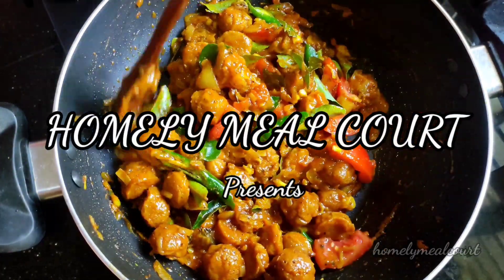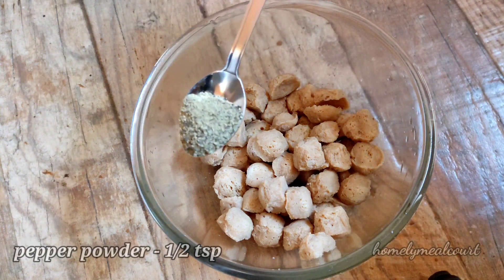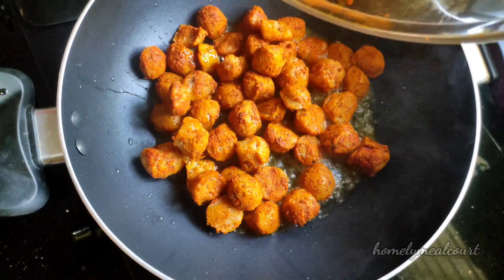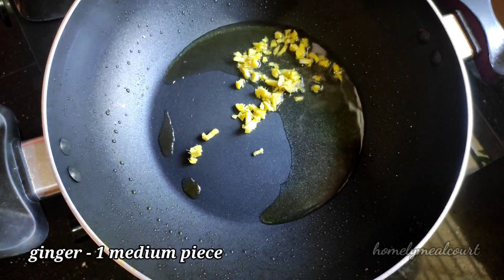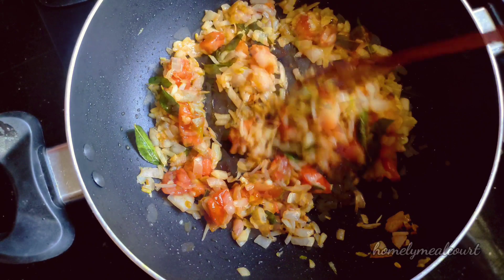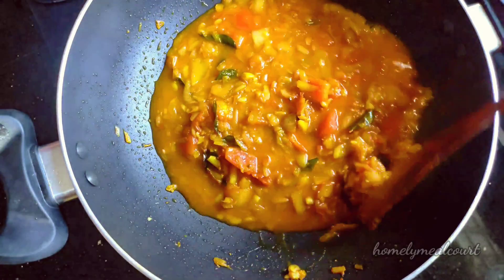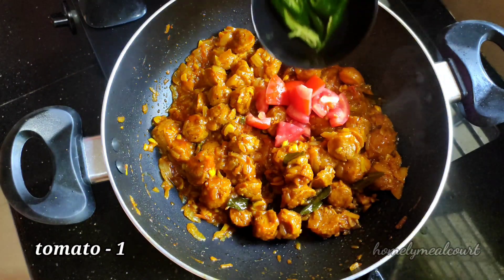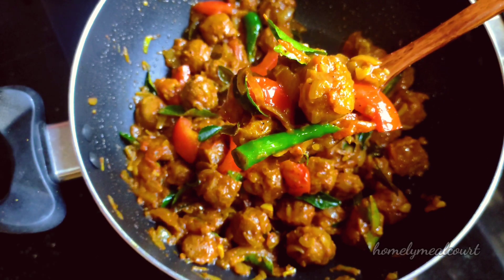ഇറച്ചി കറിയുടെ രുചിയിൽ അടിപൊളി സോയ മസാല Soya chunks Recipe | Soya Roast In Malayalam | Soya Masala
Soya chunks masala
soya masala is a popular gravy dish full of goodness of soya beans.Being high in protein, the dish is on healthy side, and is great source of protein everyday..Soya chunks is popularly known as vegetarians meat.. Try this easy snd tasty recipe and give your feedbacks 😊
ingredients :
soya chunks - 1 cup
pepper powder - 1/2 tsp
kashmiri chilly powder - 1 tsp
turmeric powder - 1/2 tsp + 1/4 tsp
red chilly powder - 1/2 tsp
coriander powder - 1 tspn
fennel seed powder - 1/2 tsp
salt - 1/2 tsp+ 1/2 tsp
coconut oil - 3 tbsp+ 3 tbsp
water -:1/2 glass
onion -:2
tomato - 1+1
green chilly -:2
curry leaves

Soya chunks masala
soya masala
soya roast
soya chunks gravy
soya bean curry
curry
soya chunks roast